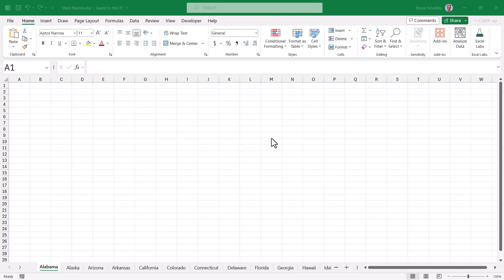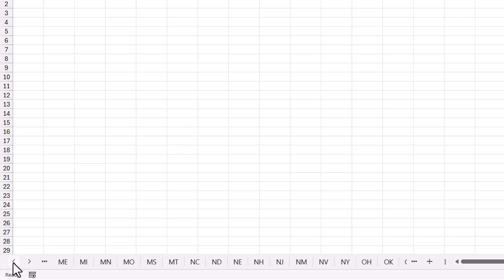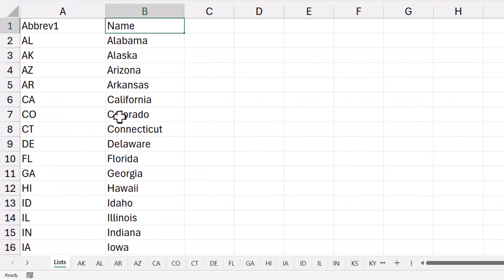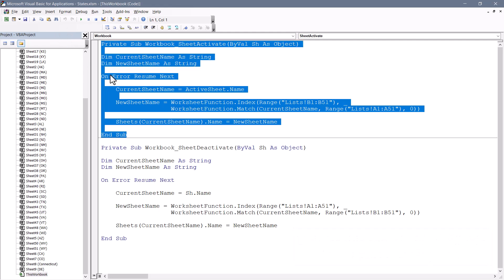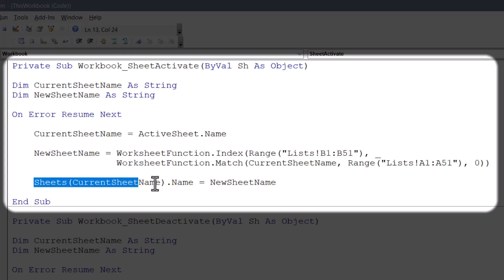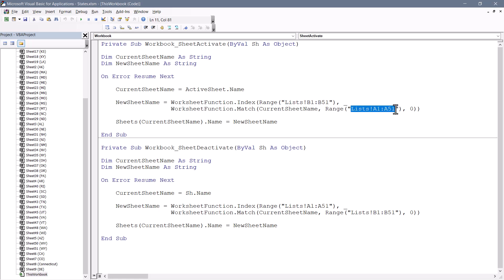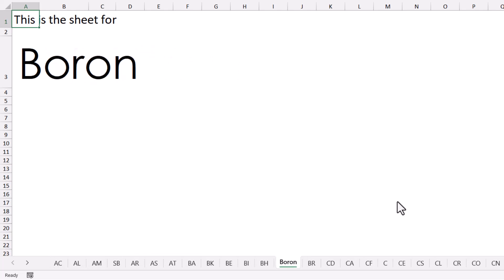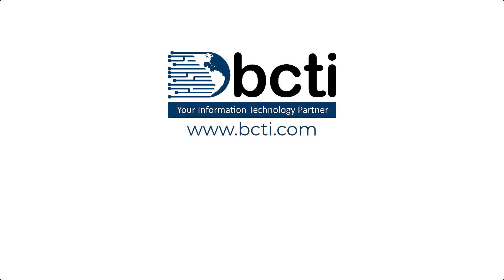Microsoft Excel - "Smart" Sheet Names (I bet you've never seen this before)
Learn how to have sheet names change when selected or deselected.  This uses a simple lookup function and a pair of event-driven macros.  Code can be copied from the sample file (link below).